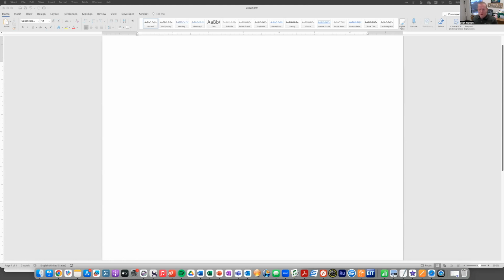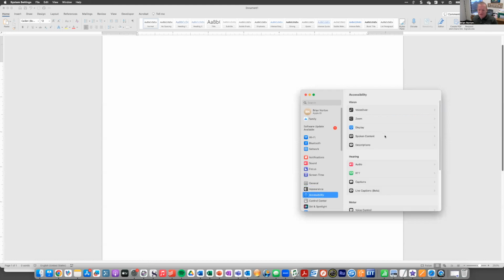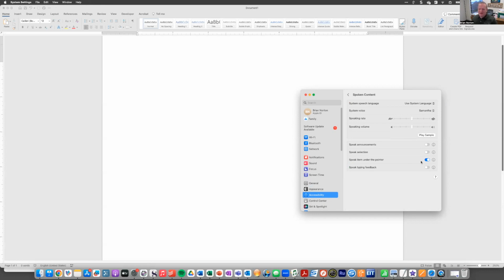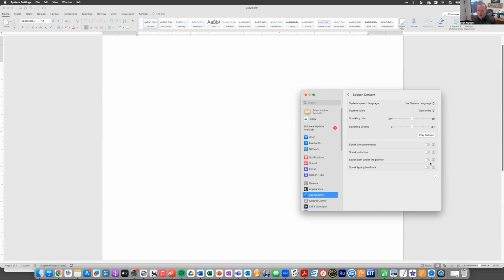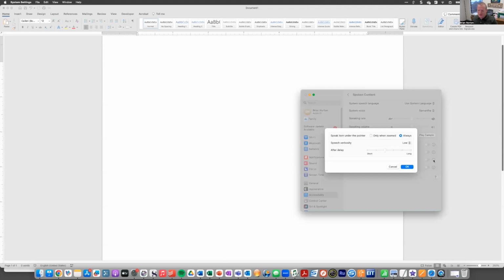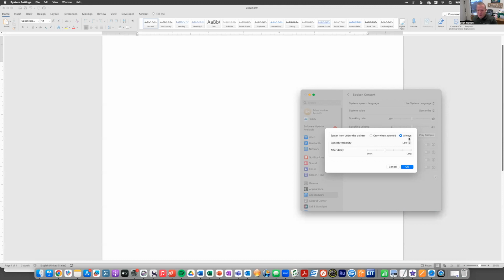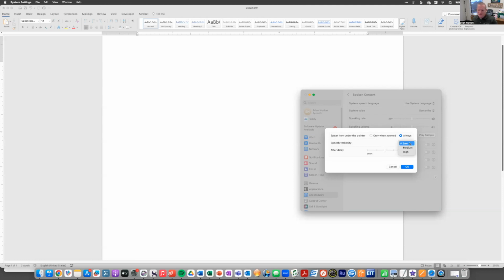Mac Computer-Speak item under the pointer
Brian Norton, Director of AT, shows us the speak item under the pointer feature that allows a user to have their Mac computer speak anything that is under the pointer if they hover over it. This feature is helpful for individuals with low vision, reading impairments, or benefit from audio feedback.